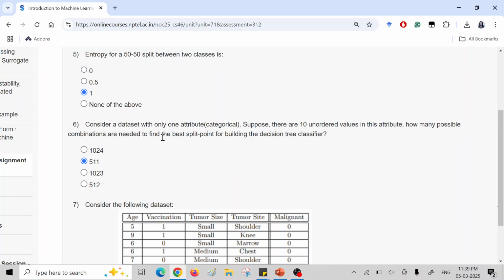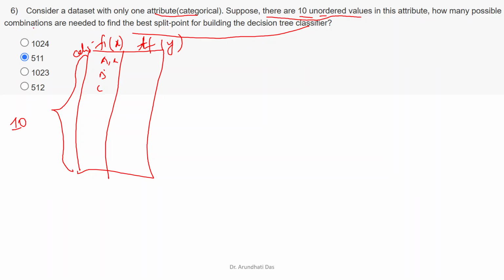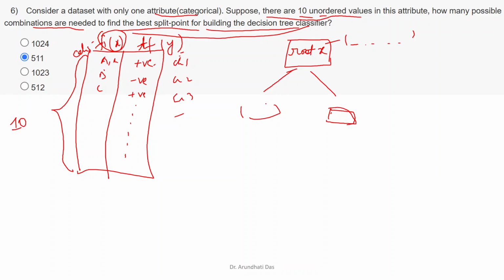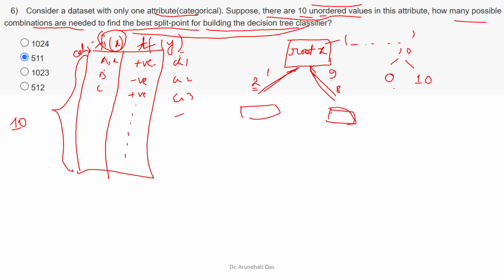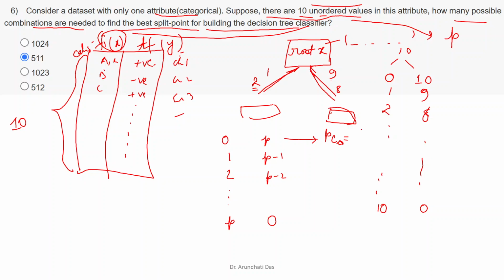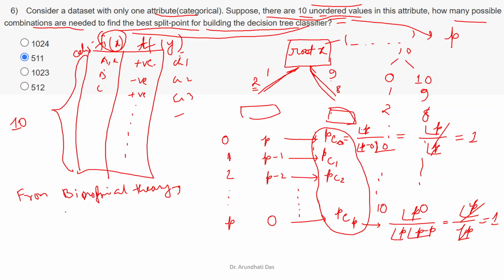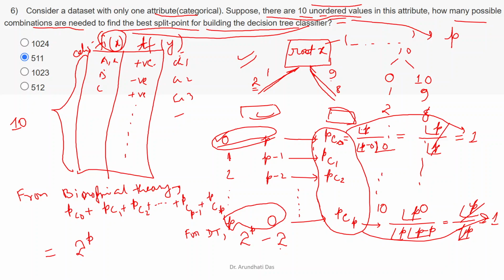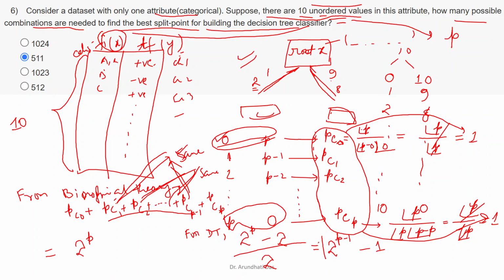NPTEL | Intro to Machine Learning | Decision Tree split | Week 6 Quiz Q6 Ans | Jan-Apr 2025